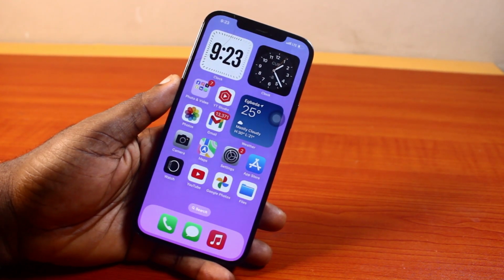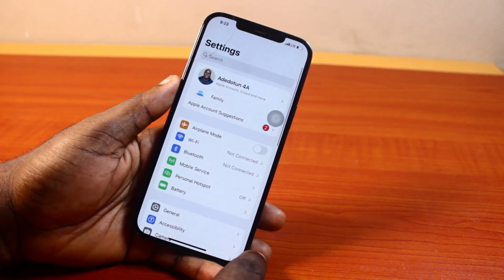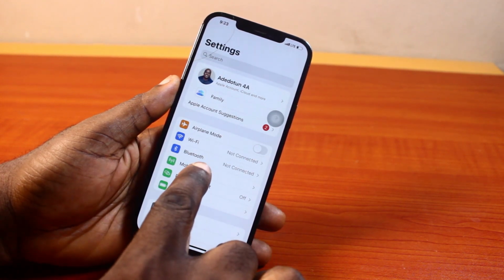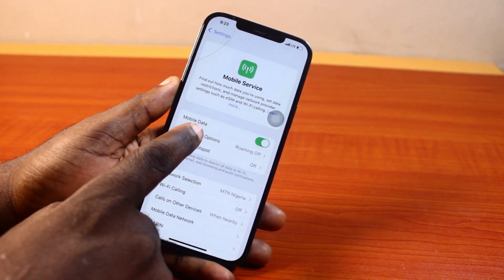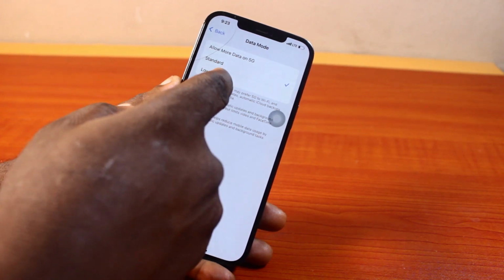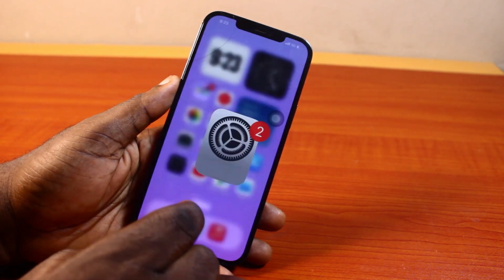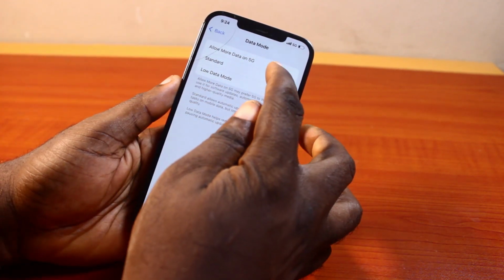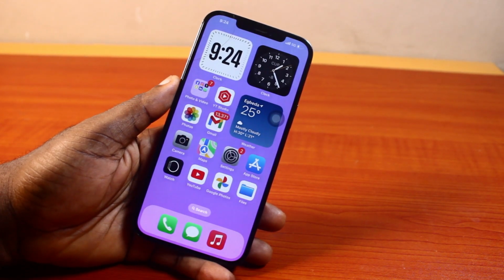How to Turn On / Turn Off Low Data Mode on iPhone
Cheap iPhone
Cheap Samsung Phone
Cheap Apple Watch
Cheap Digital Camera
Cheap YouTube Microphone
Cheap MicroSD Card